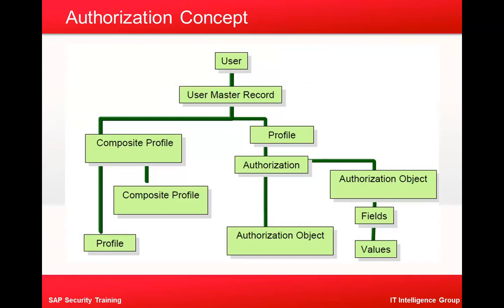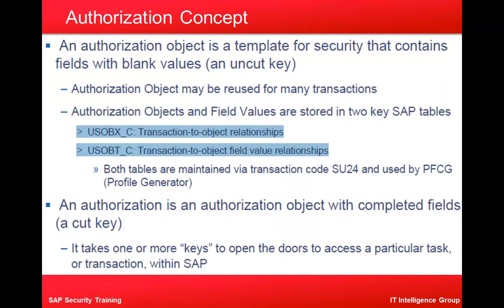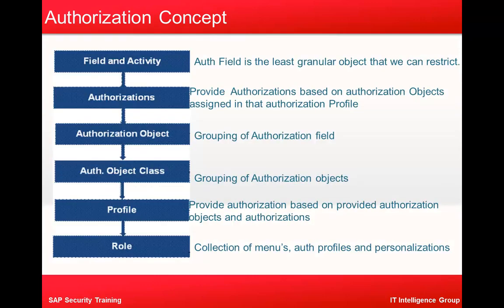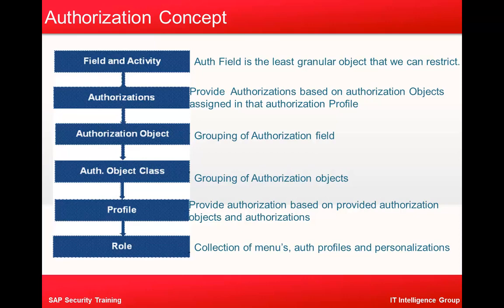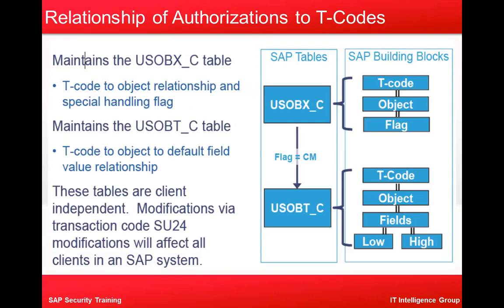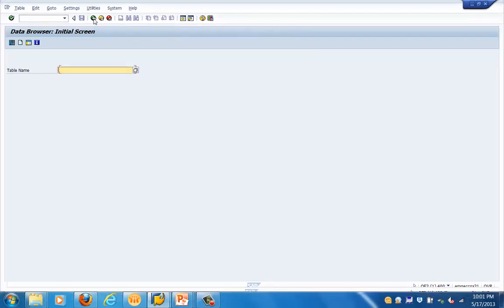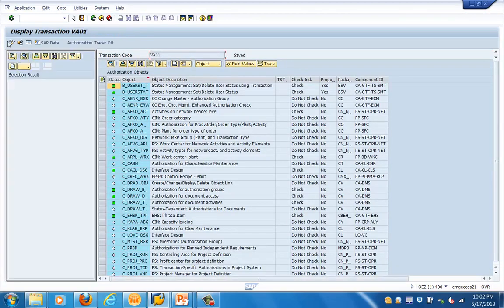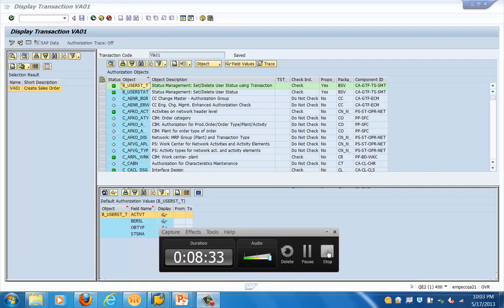Sap Architect Videos